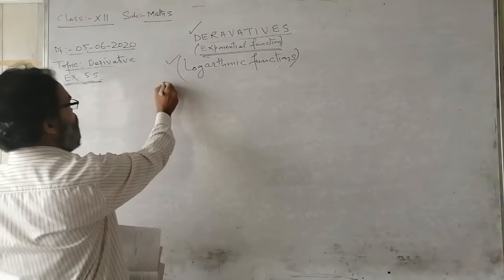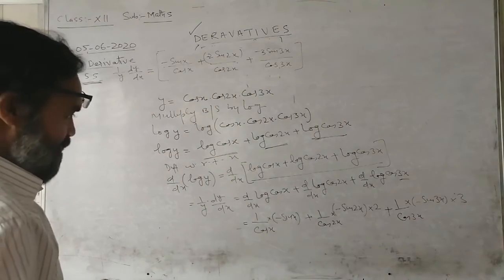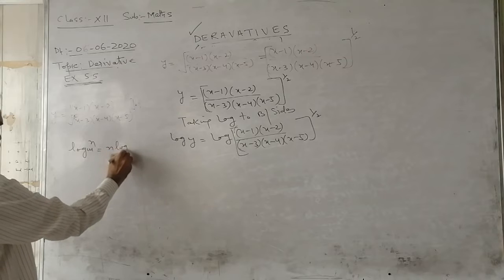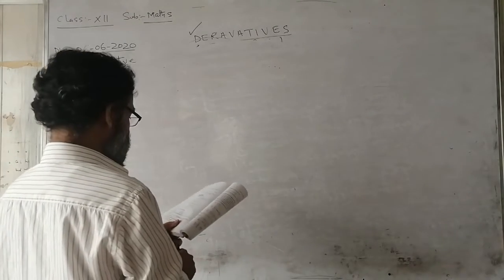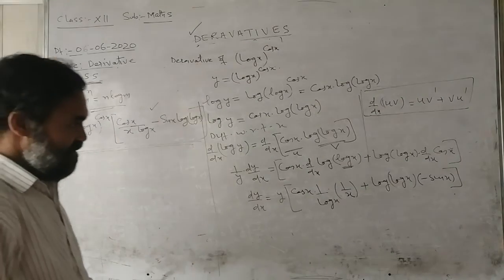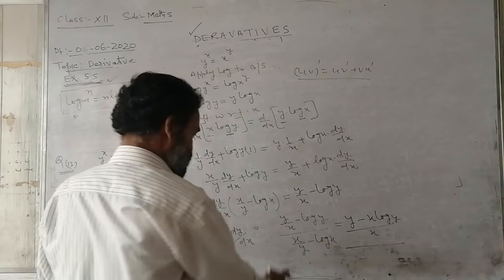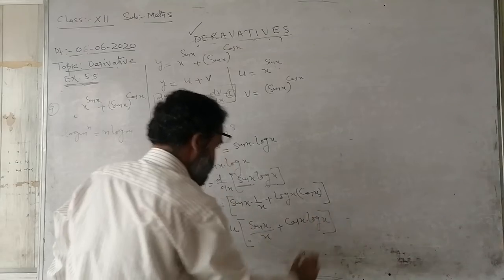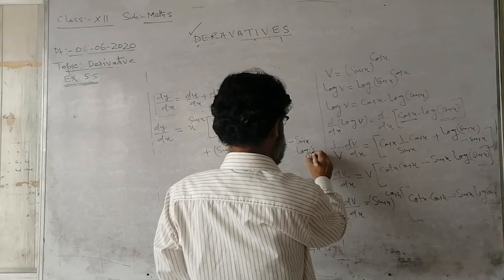detarminents by lecturer ML sharma part 5